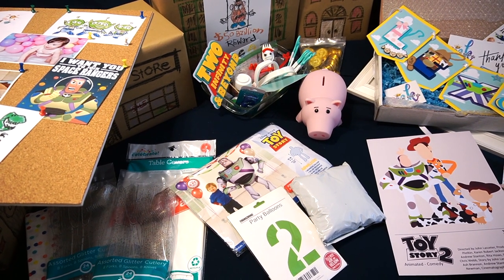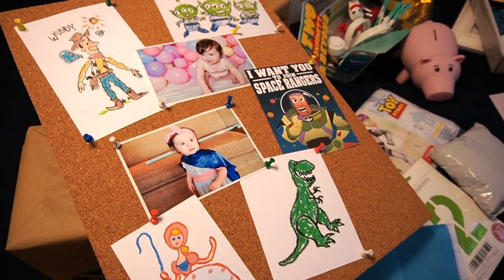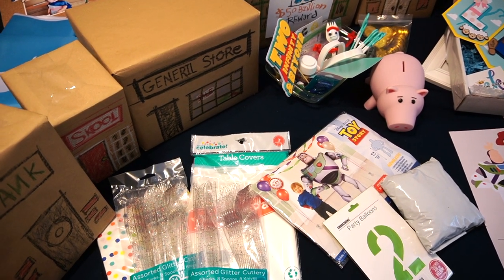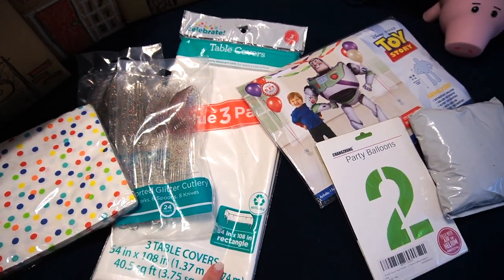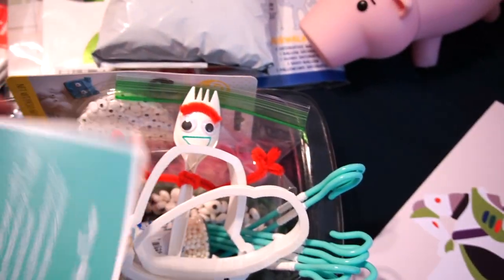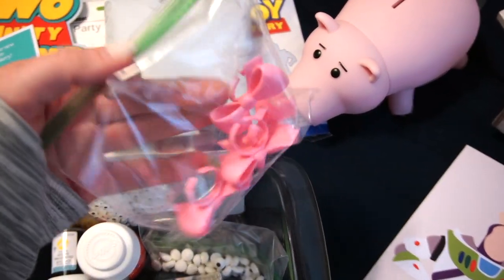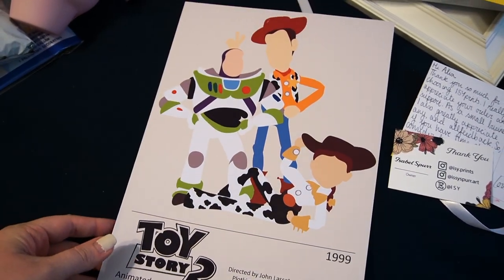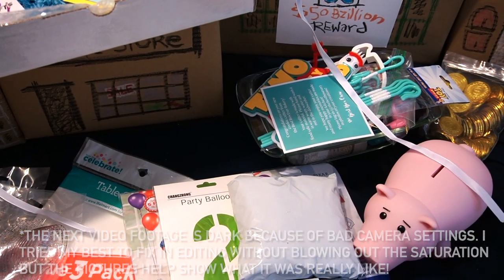Lexi's 2nd Toy Story Themed Birthday Party - Supply Haul + Decor!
In this video, I show all the supplies and decorations for our Toy Story themed birthday party for our 2-year-old Lexi. Please leave any questions or requests you have in the comments below!

**I forgot to mention her outfit and the pizza boxes! The outfit was from a small shop that will be linked below! Definitely order well in advance and double check she can ship for your specific date that you need it by before ordering! We bought plain white pizza boxes off Amazon and my husband used Pizza Planet logos off google to make the correct size we needed for the size boxes we ordered. I’d recommend gluing or taping before you put the pizzas in! The heat causes the boxes to get moist which can affect how the paper looks. Completely normal for pizza boxes but it’ll make the process easier!

- Toy Story custom name outfit
- White pizza boxes

// Links mentioned
- Kraft paper for table
- Cloud backdrop
- Contact cork roll
- Andy’s poster digital download
- Airwalker Buzz balloon
- Green # 2 balloon
- Translucent balloons (that I didn’t end up using lol)
- Ham piggy bank
- Gold play coins (these would obviously be much cheaper at a dollar store or easy to find during other seasons but no stores around me had any so I had to go online!)
- “Two Infinity and Beyond” felt cake topper
- Buzz spaceship cookie cutter
- Woody’s cowboy boot cookie cutter
- Pink bow cupcake rings
*The ones I used are no longer listed but these would work too!
- Toy Story retro movie poster print
- Toy Story name banner by Magical Krafts
- Toy Story custom name print